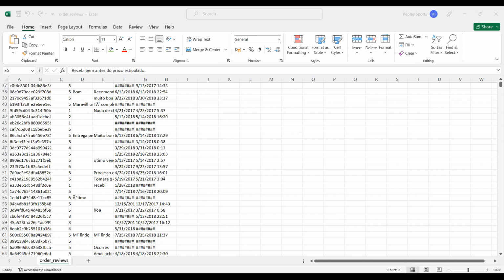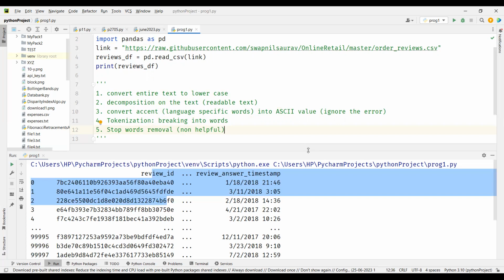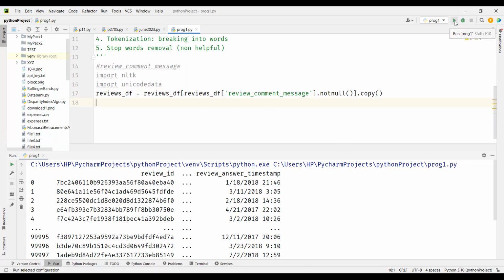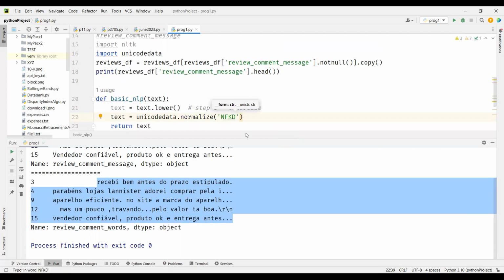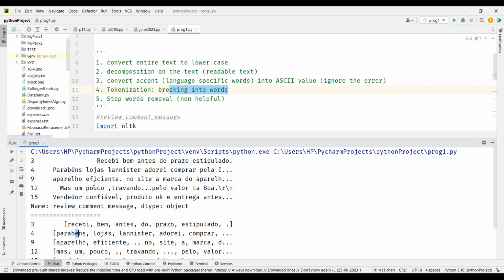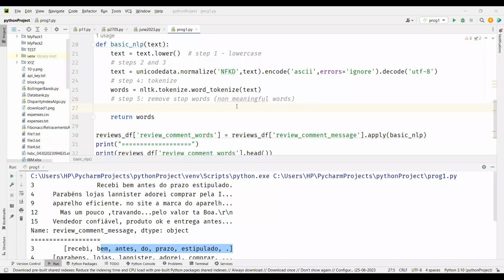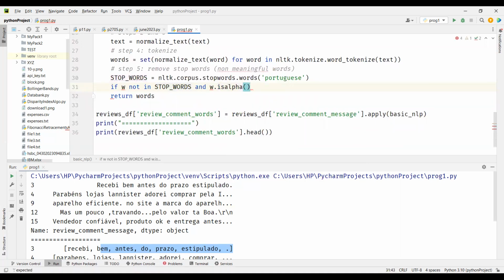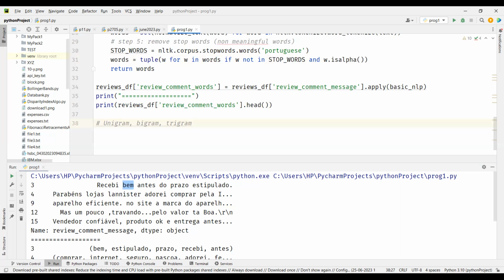Data Analytics Tutorial - NLP Tutorial